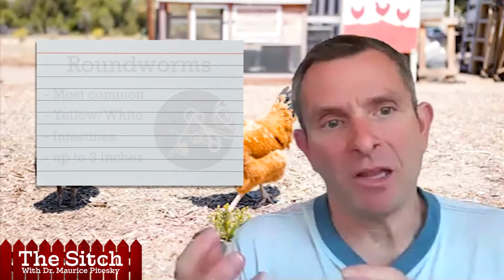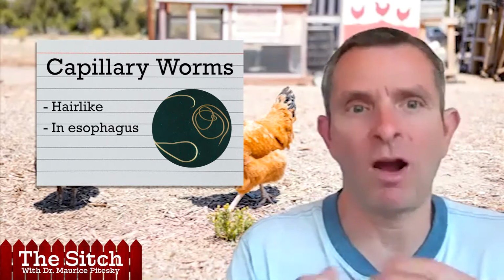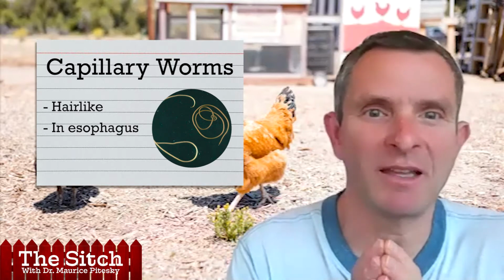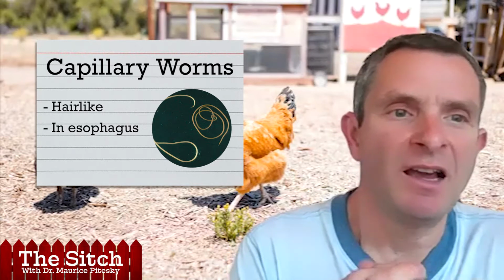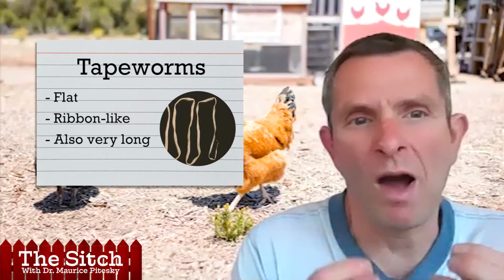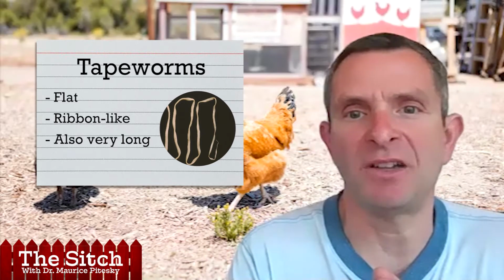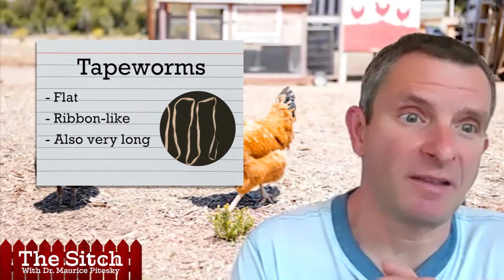The Sitch: Episode 12 - Parasitic Worms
Episode 12 of our series, The Sitch! In this episode, Dr. Maurice Pitesky identifies three types of parasitic worms found in chickens (Roundworms, Tapeworms, and Capillary Worms) and offers strategies for prevention and treatment.

Dr. Pitesky is a Veterinarian, Assistant Specialist in Cooperative Extension for the UC Davis School of Veterinary Medicine, and the Head Chicken Guy of our lab.

We created a backyard poultry app! Backyard Poultry Central provides up to date, research based info on how to best raise your backyard birds, and it allows us to notify you sooner when there are threats to your animals health, such as disease outbreaks or wildfire contamination. or use the QR code at the end of the video.